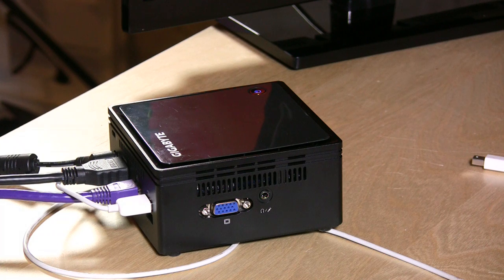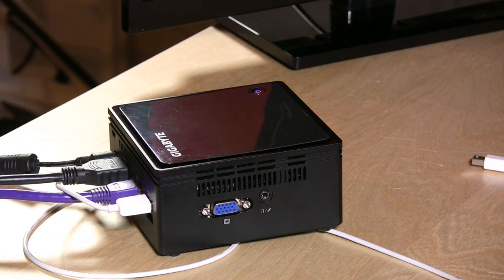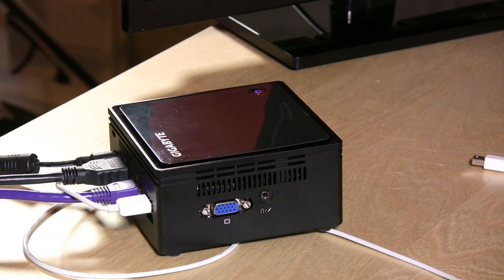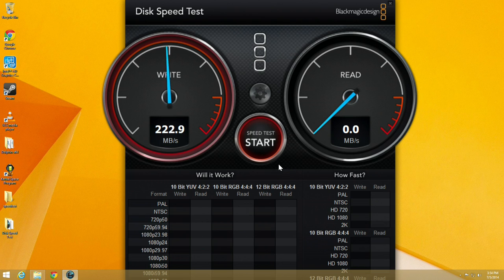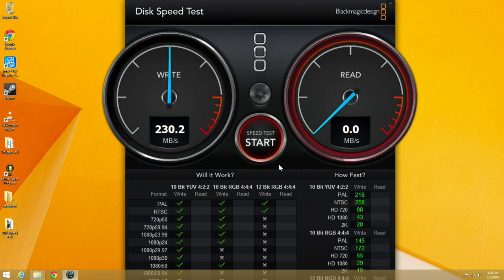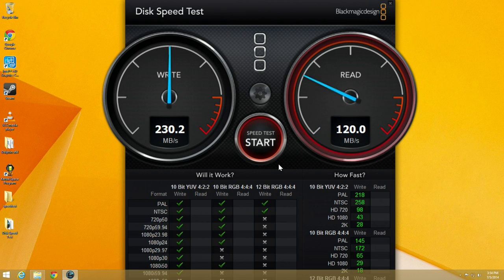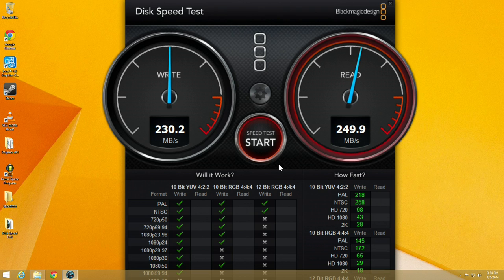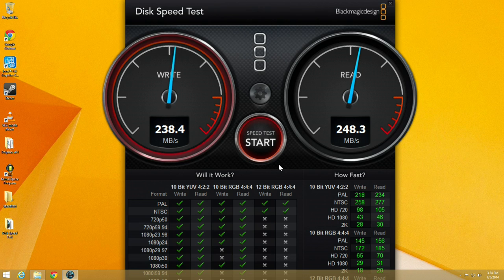Gigabyte Brix GB-BXBT-2807 Fanless Mini PC - Disk Speed Test / Benhmark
I had a few questions from viewers regarding the IO speed of the Gigabyte Brix GB-BXBT-2807 SATA drive controller. It looks like it performs quite well, pushing well over 250 megabytes per second in both reads and writes on an Intel 530 SSD.